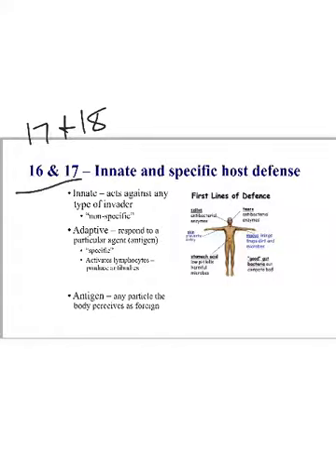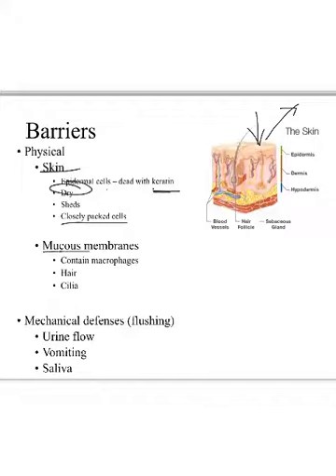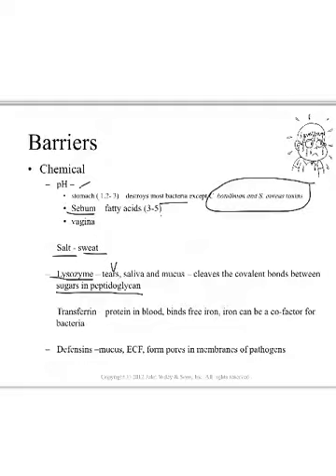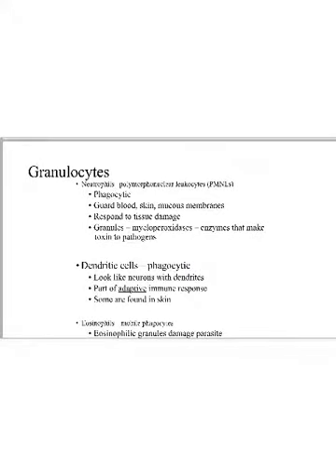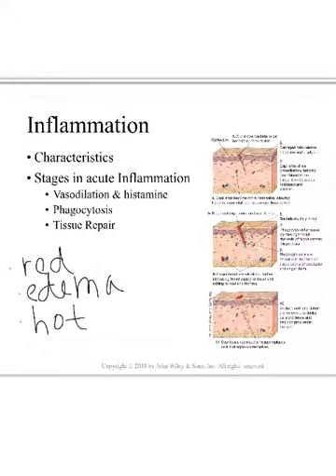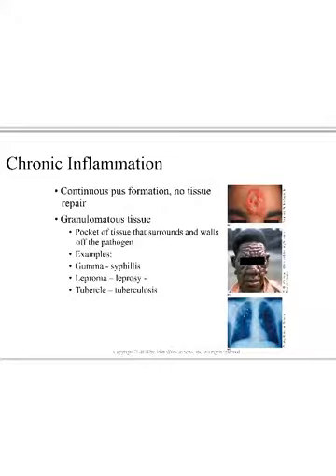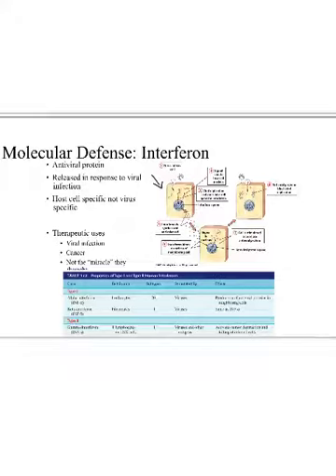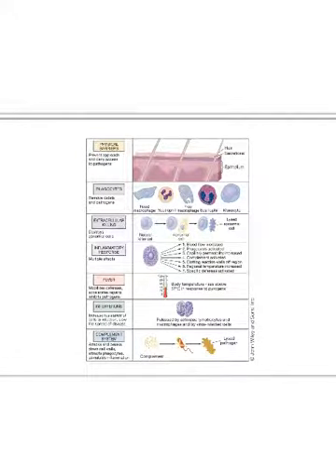Micro immune 1